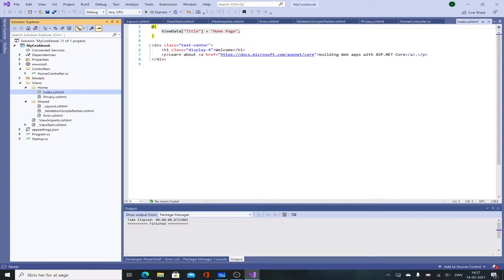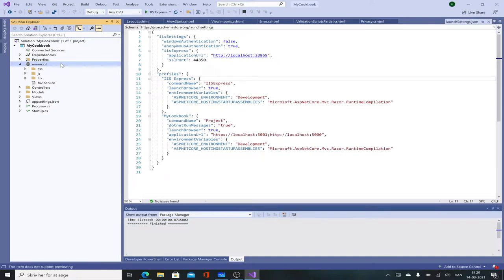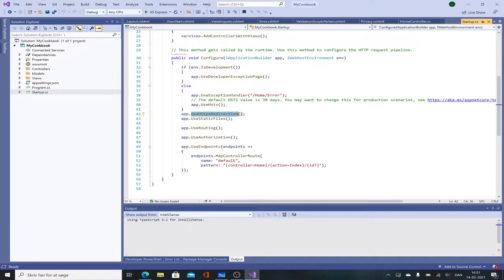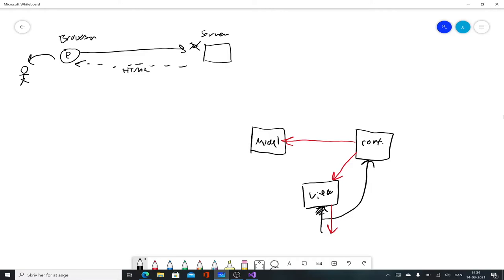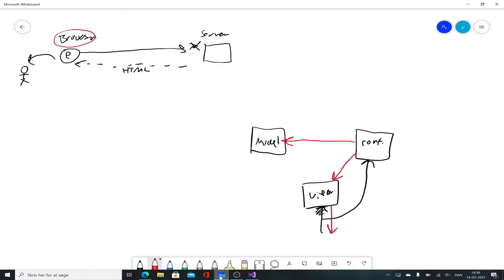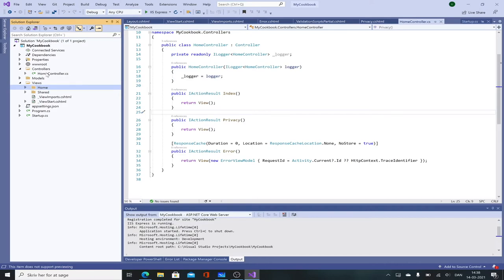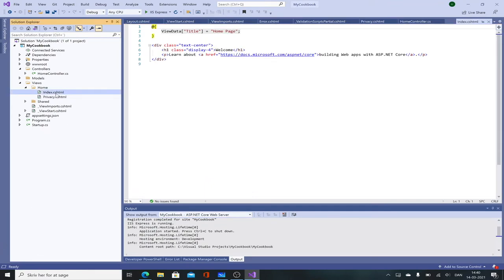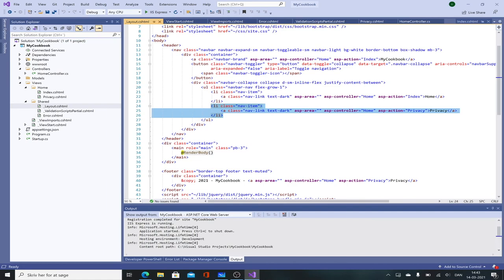.Net 5 Tutorial - #2 MVC & Routing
We go over the files included in the project, and talk about how .Net uses MVC and routing to handle requests from the user / browser.

Luckily .Net makes this super simple and joyful to do :)